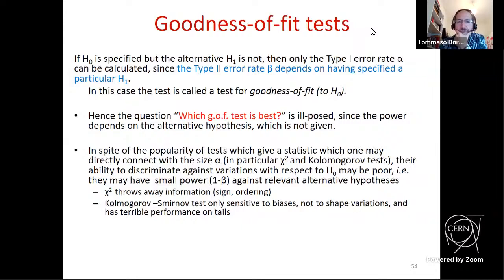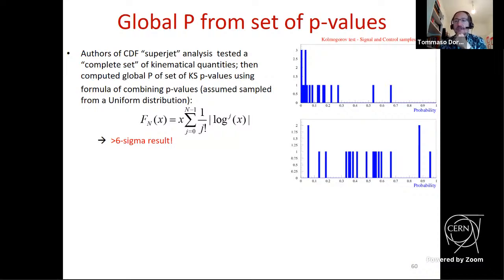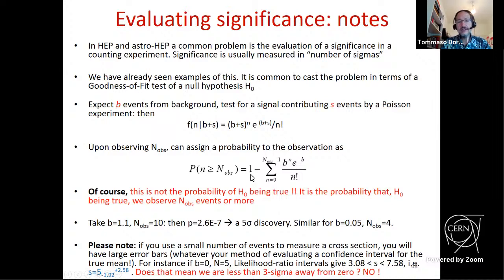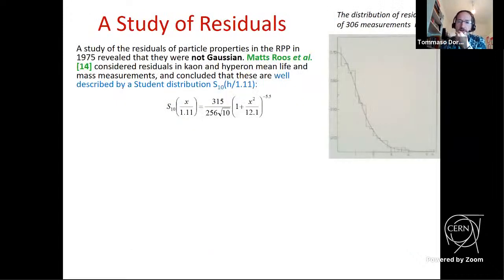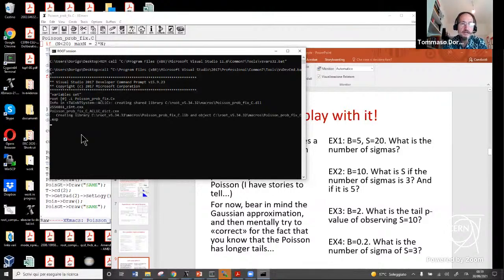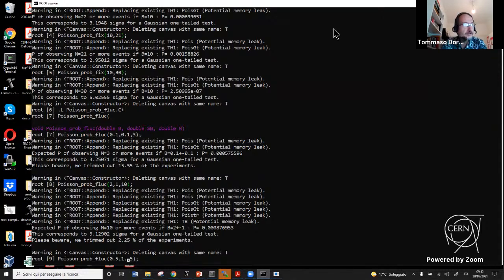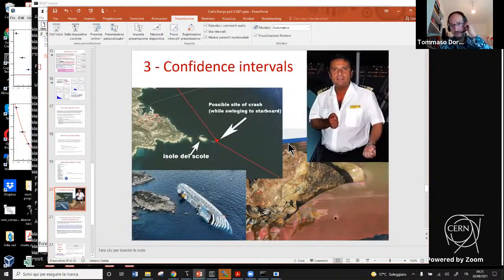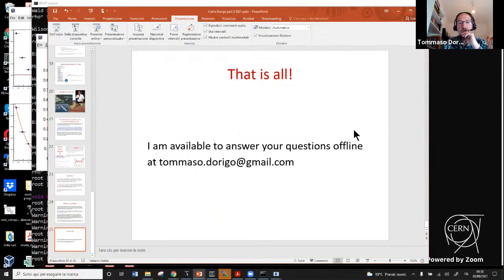Corfu2021 - QG - 210930 - STAT (tutorial) - Dorigo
Corfu2021: School and Workshop on Quantum Gravity Phenomenology in the Multi-Messenger Approach

title: Statistics for Data Analysis
speaker: Tommaso Dorigo